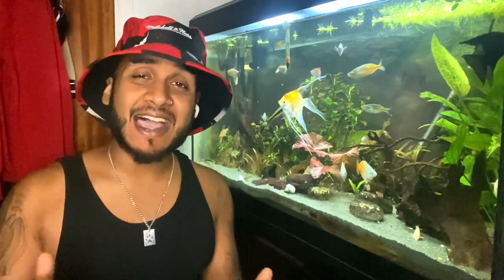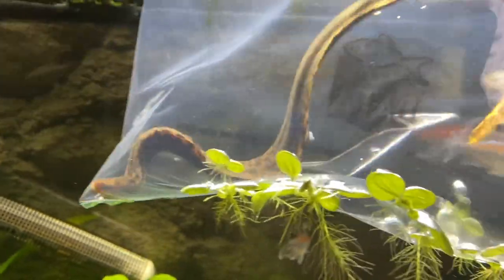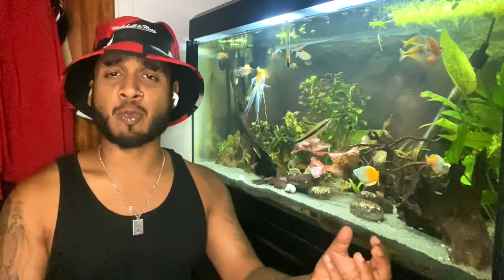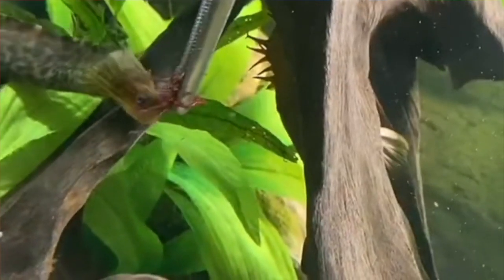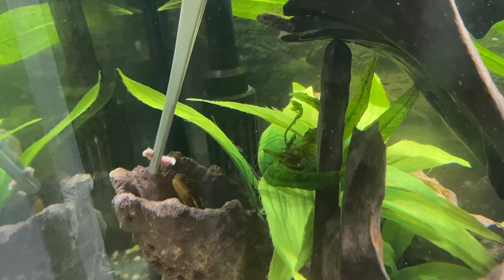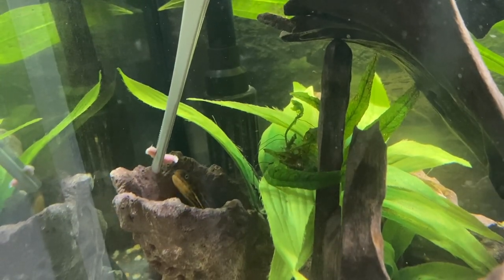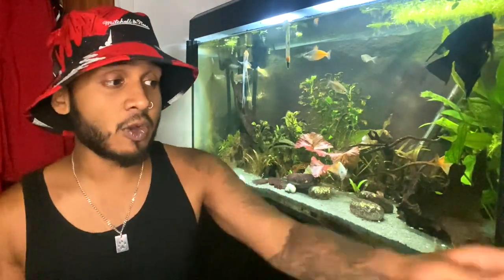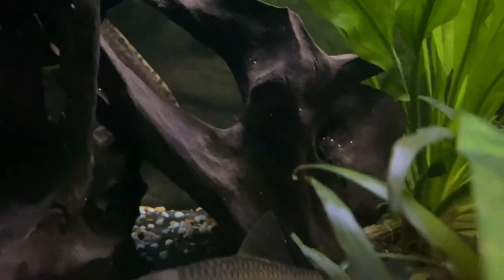How to Teach a Moray Eel to Eat from Your Hand !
These are the steps I took to teach my freshwater moray eel how to eat from my hand without biting me by mistake. My Tiger Moray Eel is very friendly so it made the teaching a bit easier but please do remember that every animal is different and you could have a more aggressive one so please be careful! Also these techniques could work with other eels too but I've only tested this method with my Moray Eel.

3 - Leave A COMMENT 💬

👇 Maintenance Equipment
6 in 1 Aquarium Cleaning Kit

Raw Shrimp
Blood Worms
Earth Worms
Cucumber

👇 Recording Equipment
Camera (iPhone 14 Pro)

code: 5pgkdr4gvv

Linktree.com/scoobzz